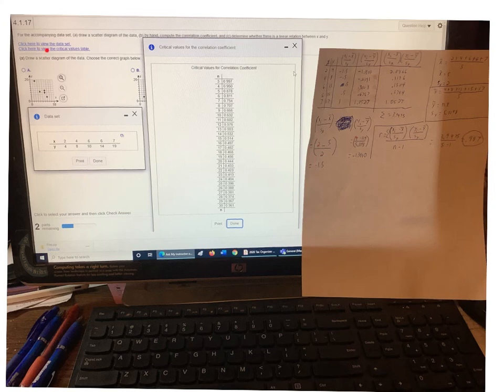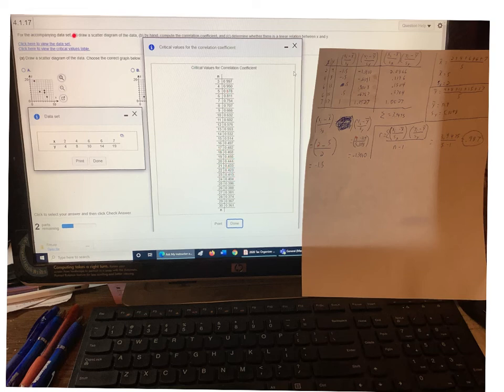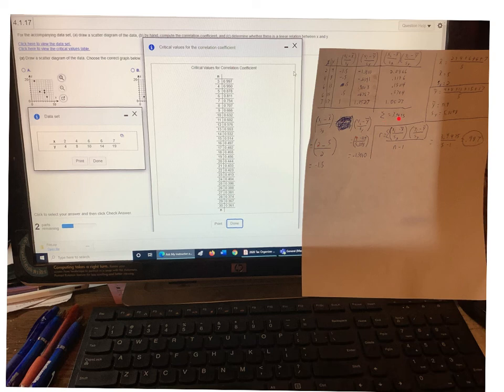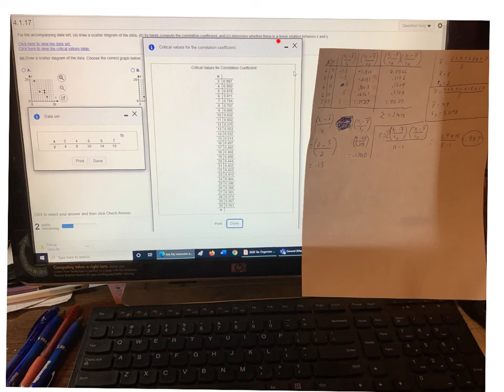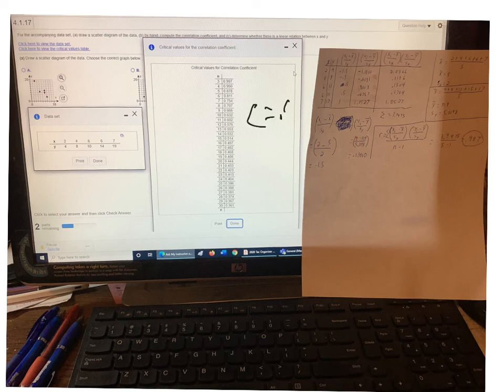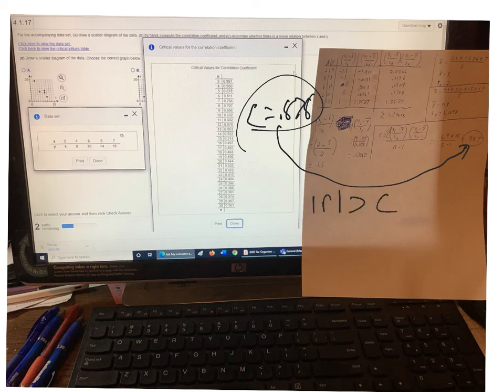STA 220 section 4.1 #6